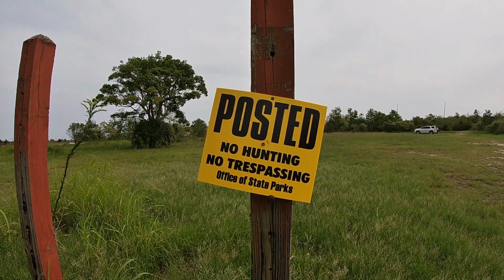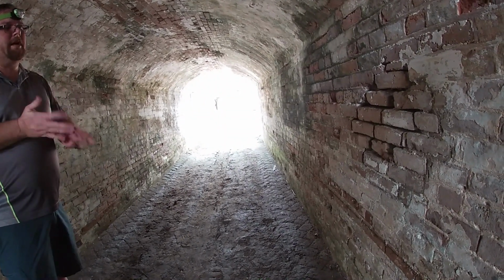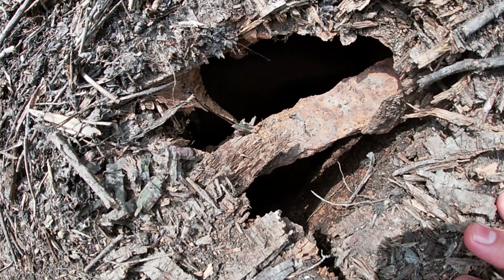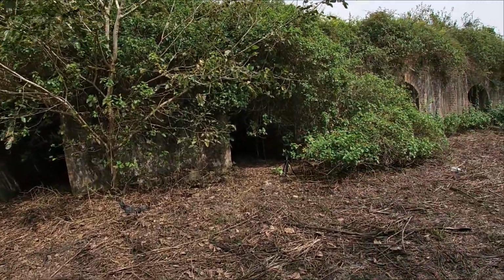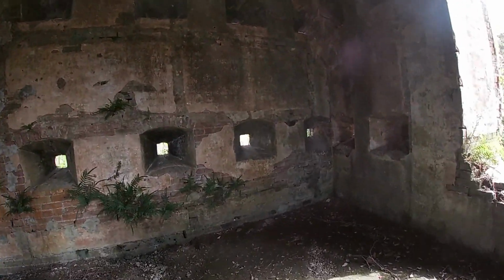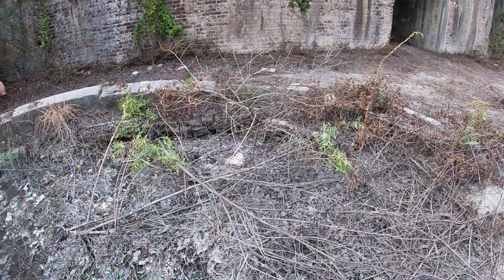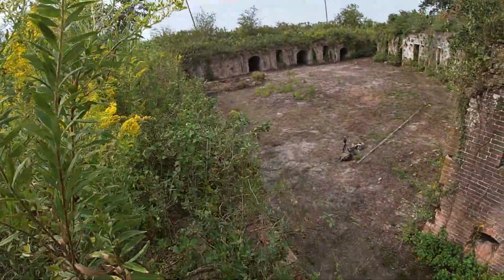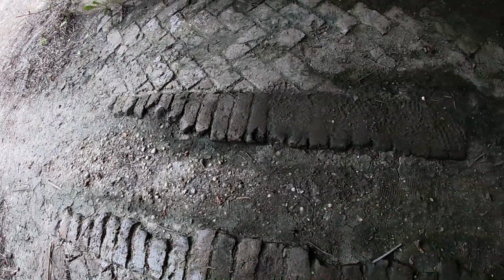Exploring Abandoned Military Fort Macomb New Orleans Louisiana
Fort Macomb is a19th-century United States brick fort in Louisiana.
The fort originally called fort Wood then renamed to Fort Macomb.
In 2014 and 2015 the tv shows "True Detective" and "Into the Badlands" Then in late 2016 " Beyoncé's
music video  "Lemonade" was later filmed here too. As of 2020, the fort sits abandoned with no plains.